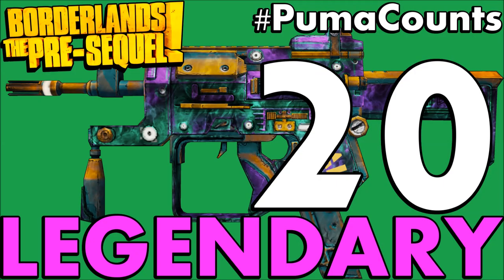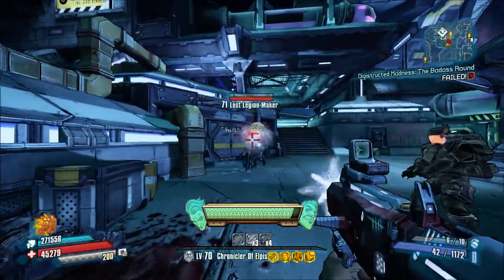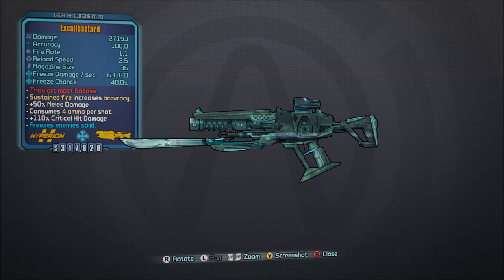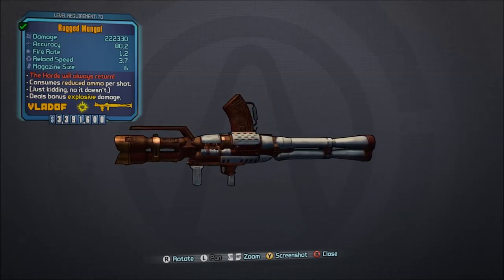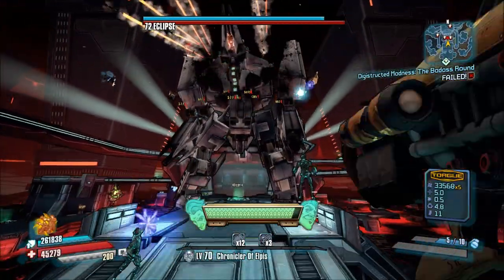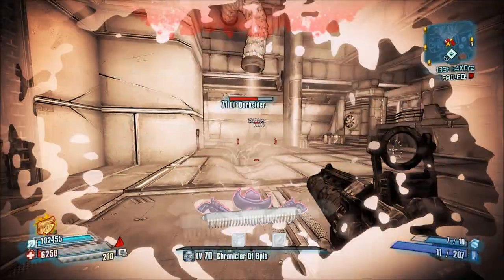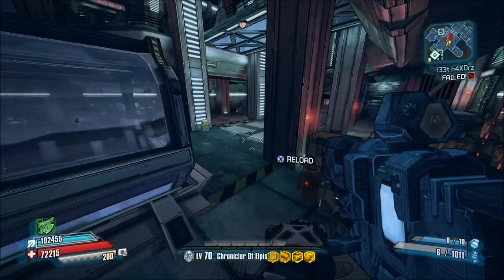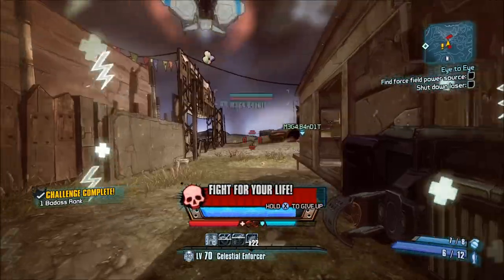Top 20 Best Legendary Guns and Weapons in Borderlands: The Pre-Sequel!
Hey guys, back with another Borderlands: The Pre-Sequel! Video for you guys and today i;m going to countdown my Top 20 Best Legendary Guns and Weapons in Borderlands: The Pre-Sequel! As always, let me know what you thought of this video.